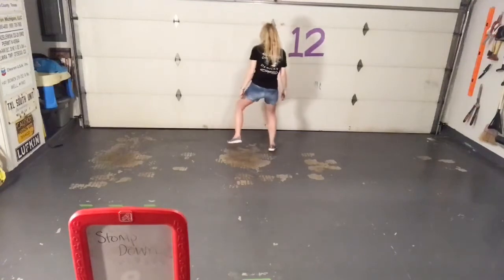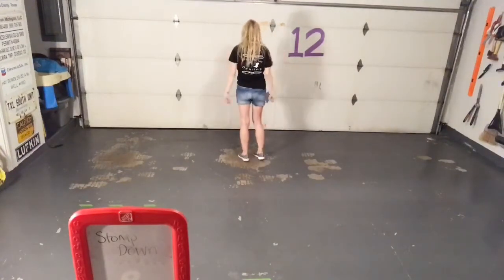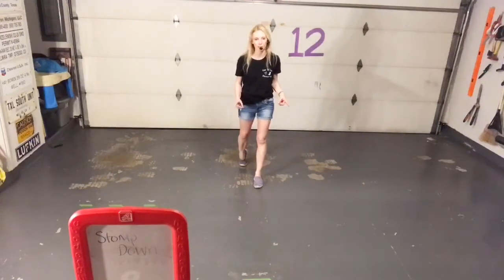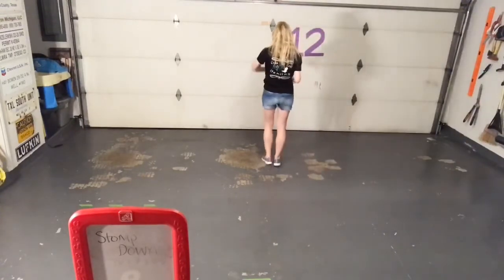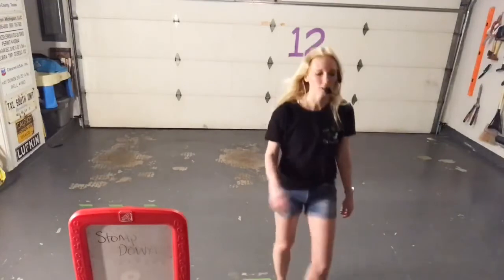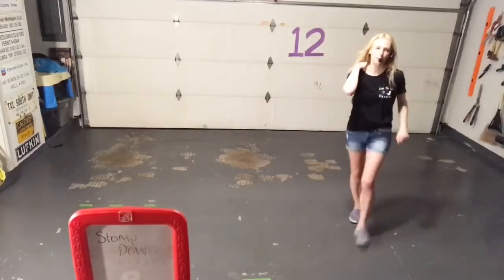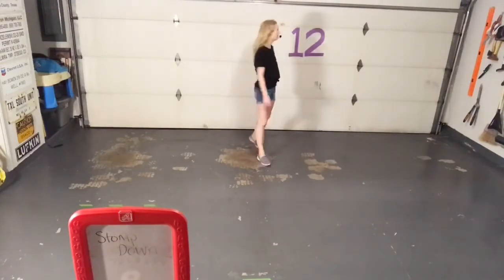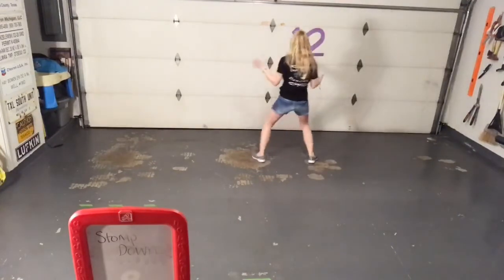Stomp Down LIVE teach 04082020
Stomp Down
Count: 32    Wall: 2
Level: Improver
Choreographer: José miguel Belloque Vane, & Sebastiaan Holtland, Netherlands - January 2020
Music: Take Down - Rayelle (iTunes & other mp3 sites) (approx 2,39 mins ). (Single 2019)